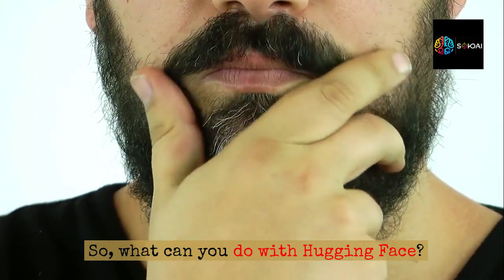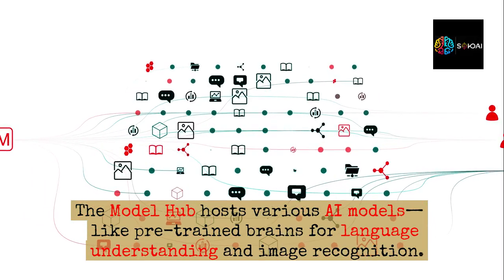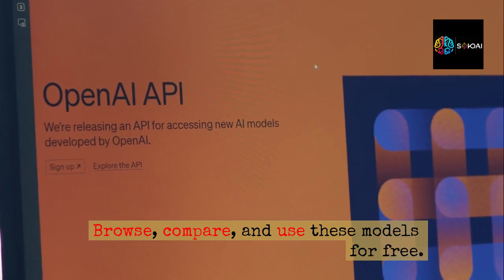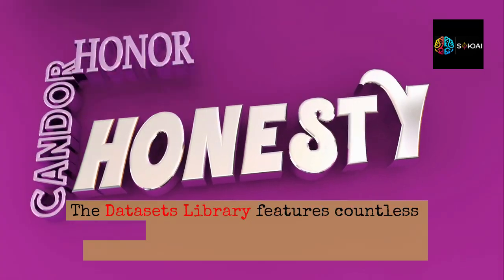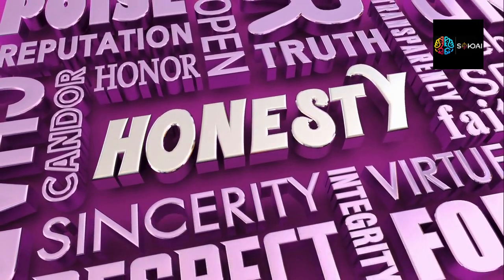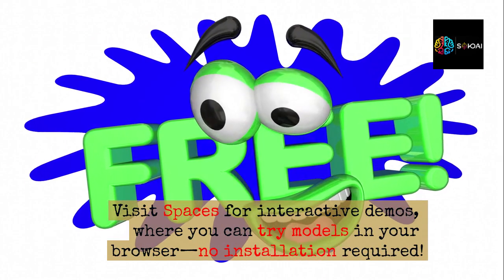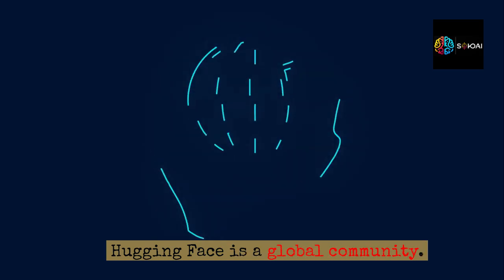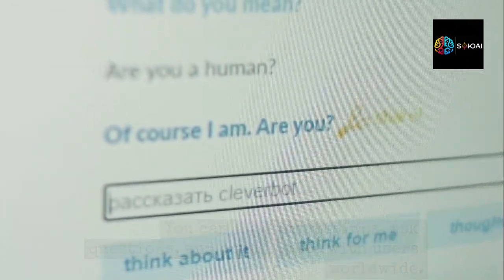Hugging Face: Open-Source AI for Beginners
Curious about AI but don’t know where to start? in this video, we dive into   Hugging Face— one of the world’s most popular open-source AI platforms—in this beginner-friendly explainer! 🌍✨

We break down what Hugging Face is, why open-source AI matters, and how anyone (yes, even you!) can explore powerful AI models, datasets, and interactive demos—no coding required.
Learn how students, creators, and businesses use Hugging Face to power chatbots, generate art, and automate tasks.